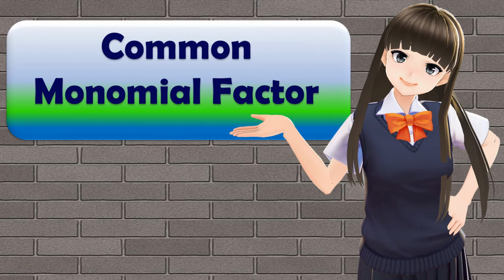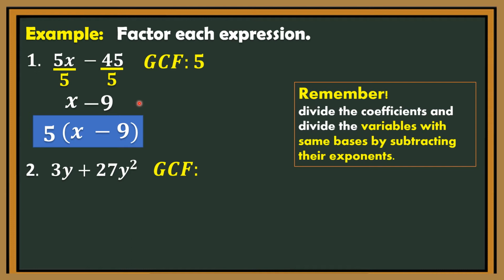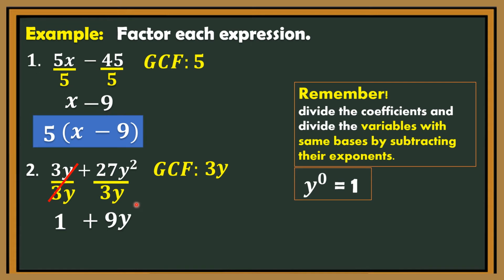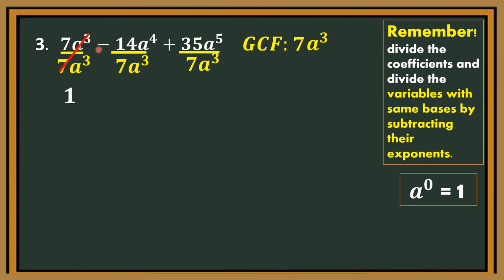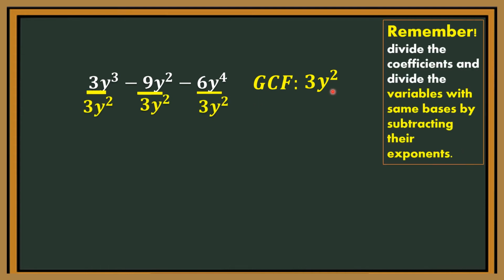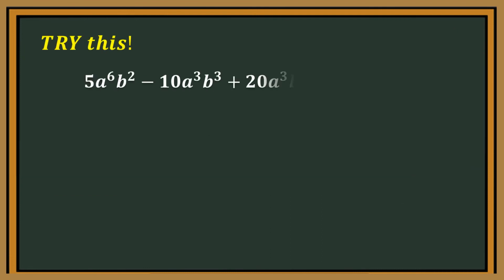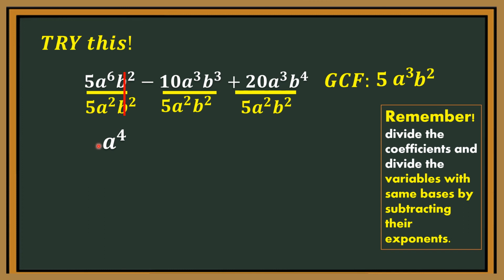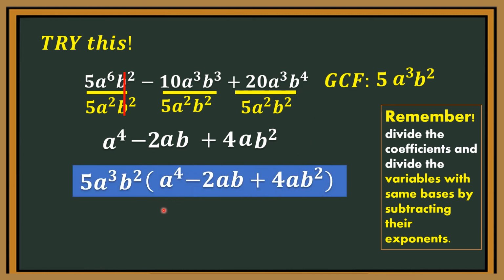MATH 8 - Common Monomial Factor(PART 2)